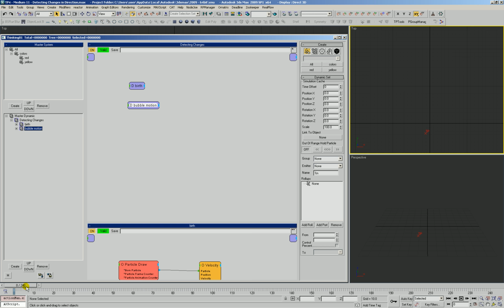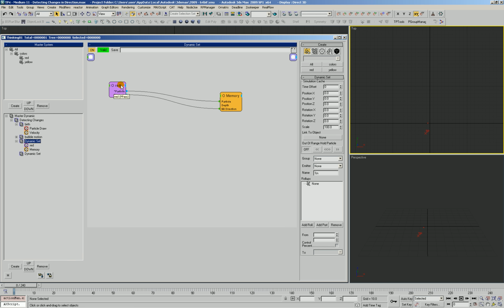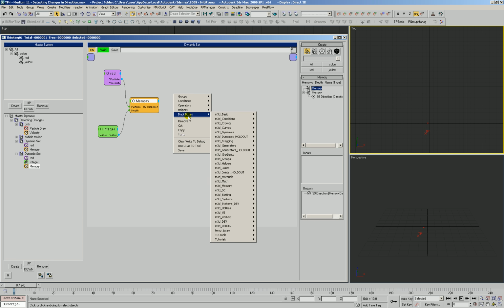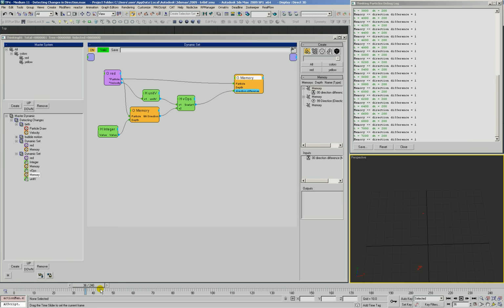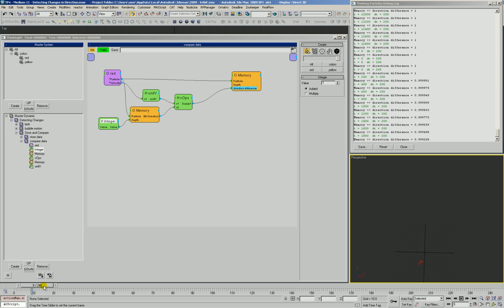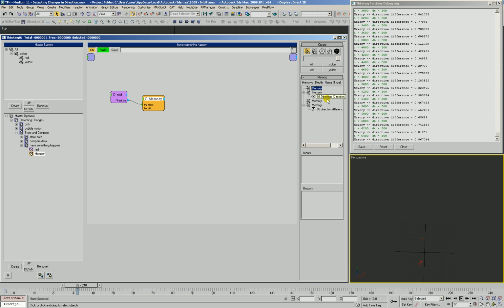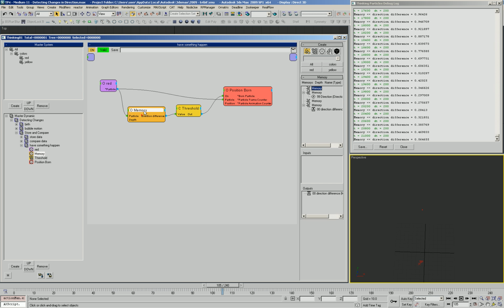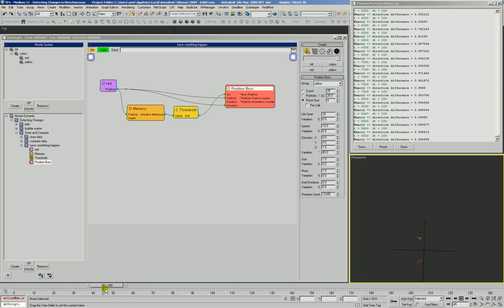TP4 - Medium 09 - Detecting Changes in Direction.avi